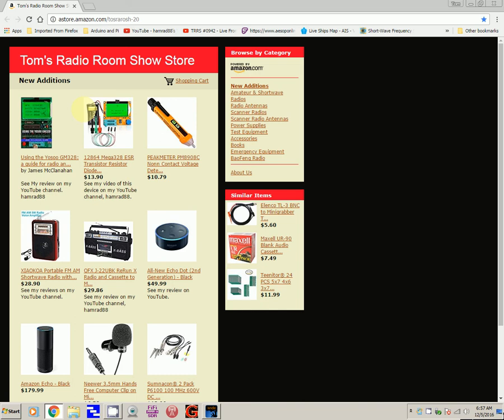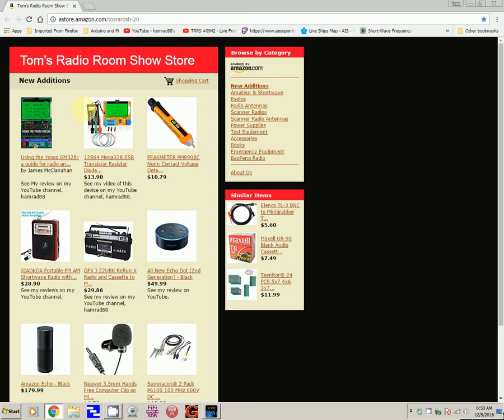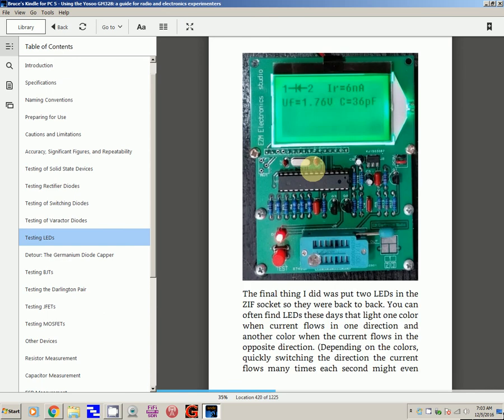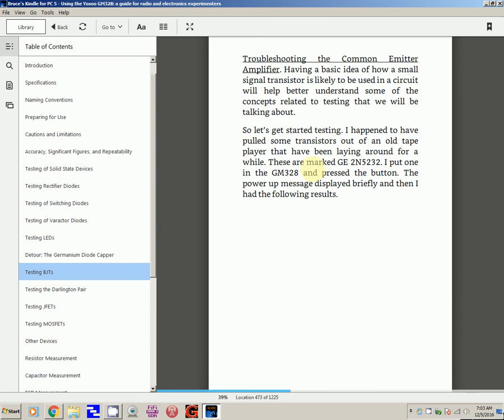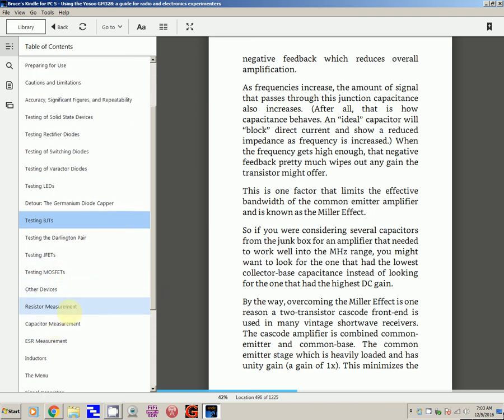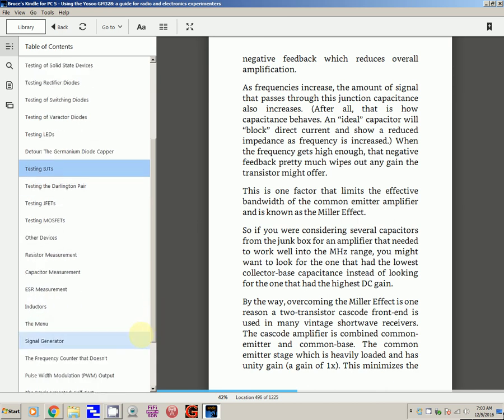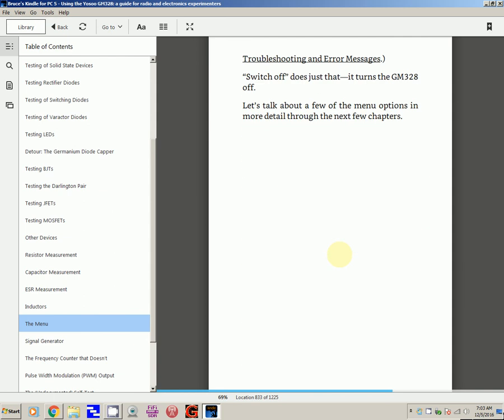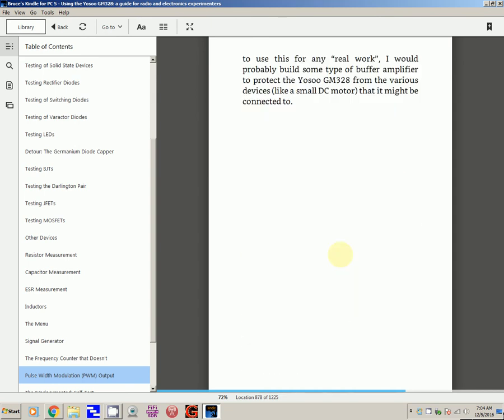TRRS #1043 - ESR Electronic Component Tester Manual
I found this great eBook on the Mega328 ESR Electronic Component Tester.